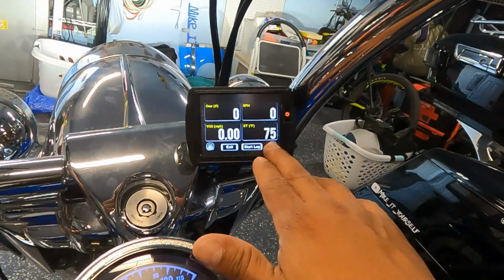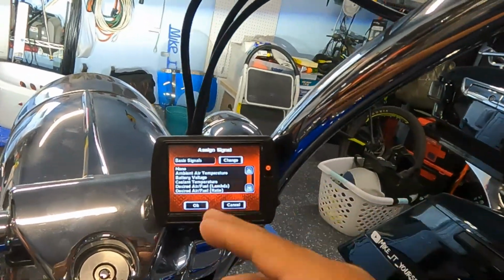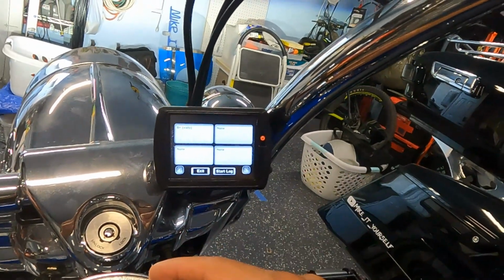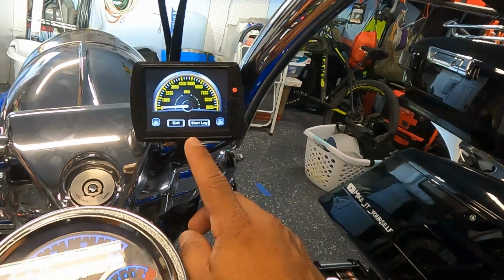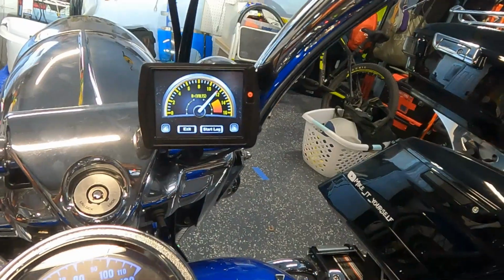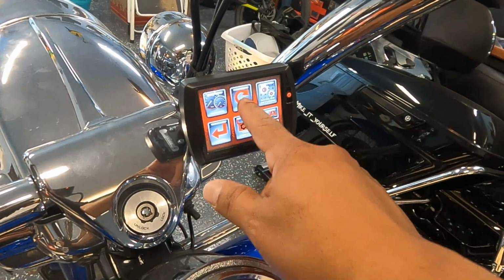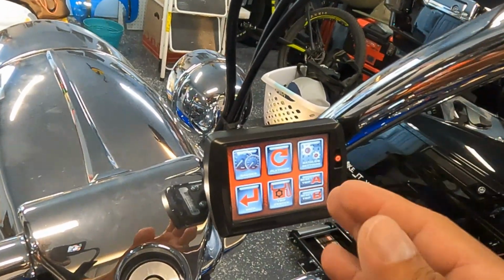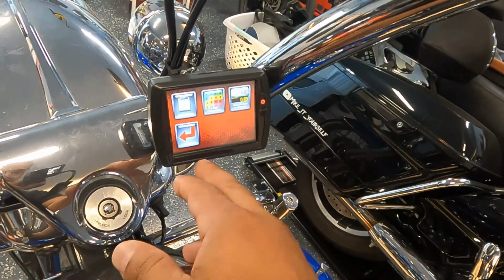Setup your PowerVision DataLogging and Gauges for monitoring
A quick walkthrough on how to use the Gauges and datalogging page on your DynoJet Power Vision